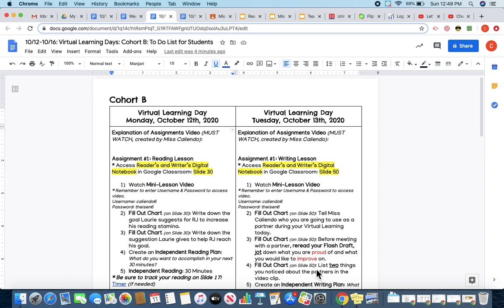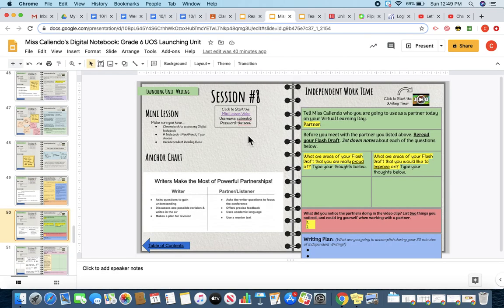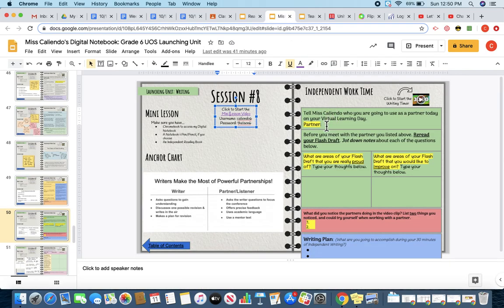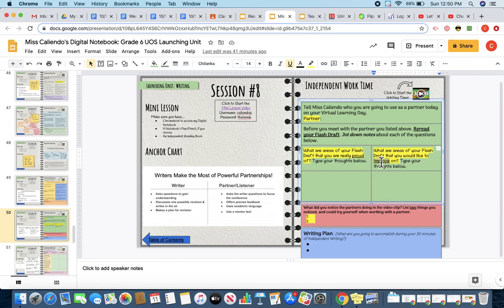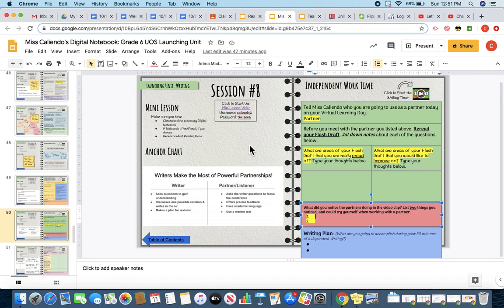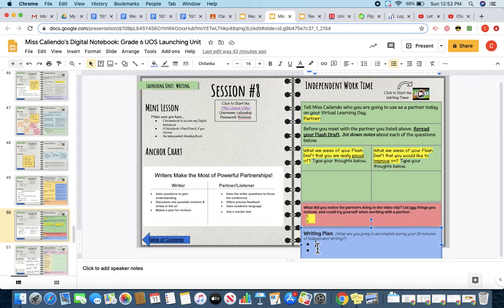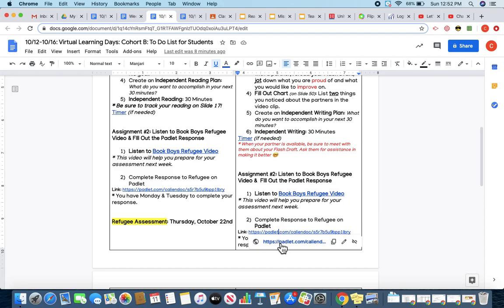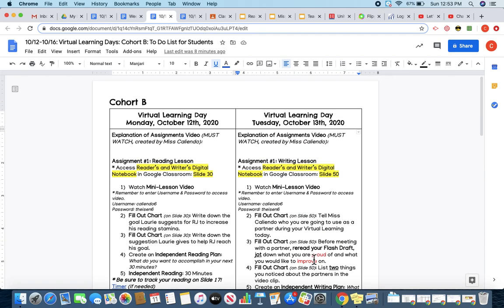Explanation of Assignments 10/13